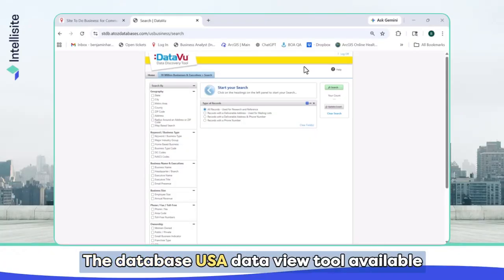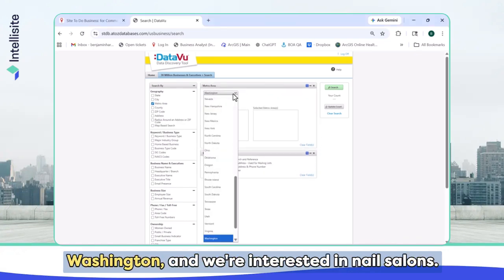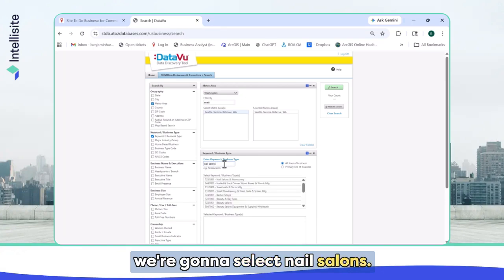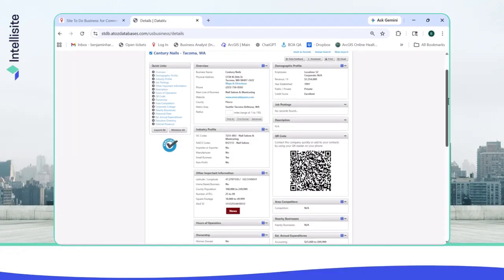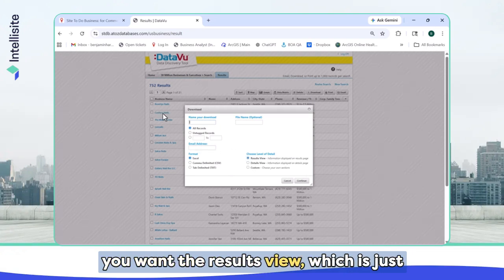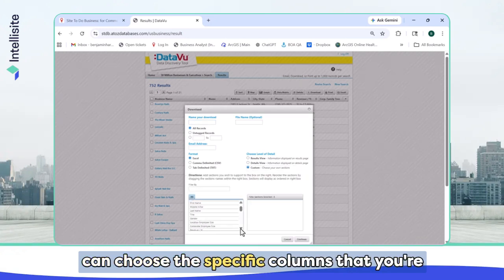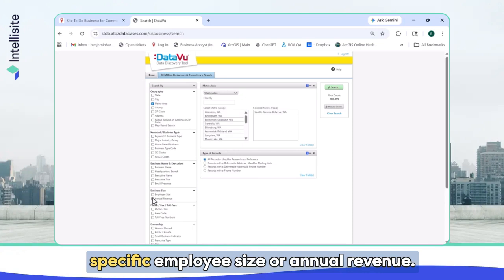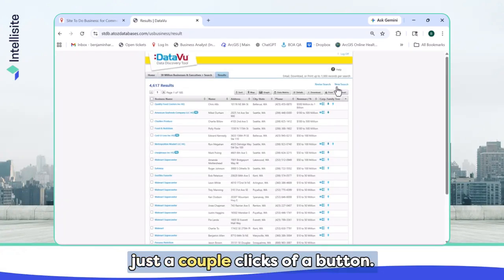Find Business Leads through Prospecting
Need a faster way to identify and prospect businesses in your target market?

This tutorial shows how to use Database USA Data View to search businesses by geography, industry, keyword, business size, revenue, and more. Whether you're looking for nail salons, retailers, manufacturers, or specific industry sectors, this tool helps you build high-quality prospect lists in minutes.